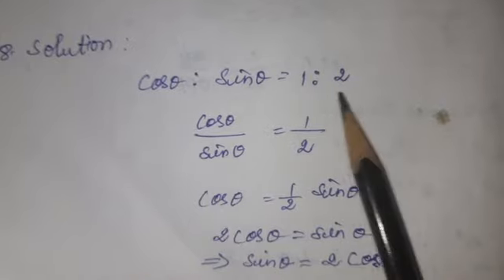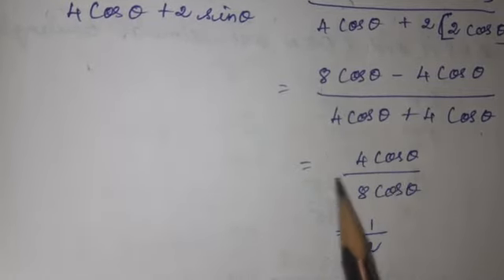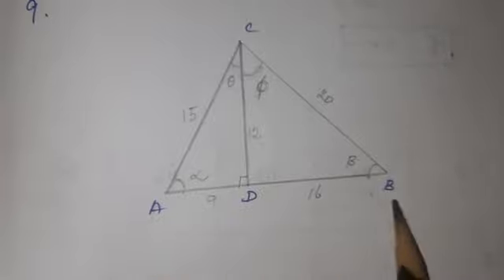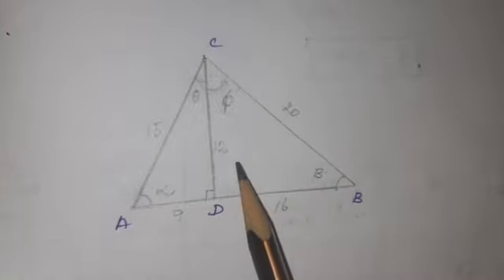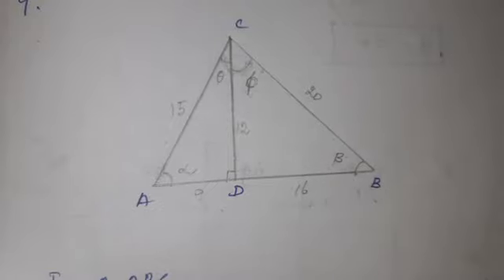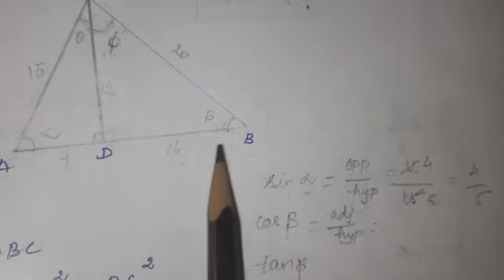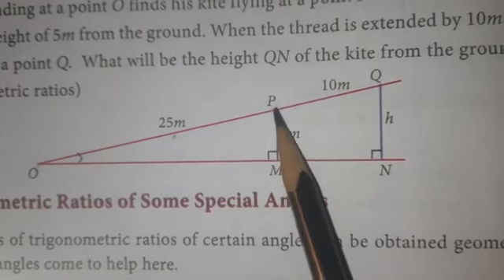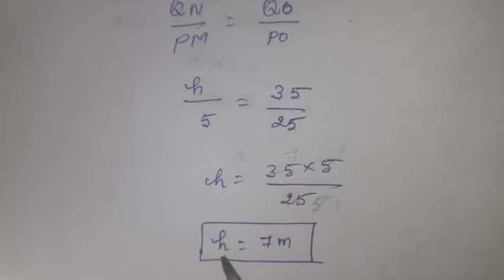IX - MATHS ( EXERCISE - 6.1 )